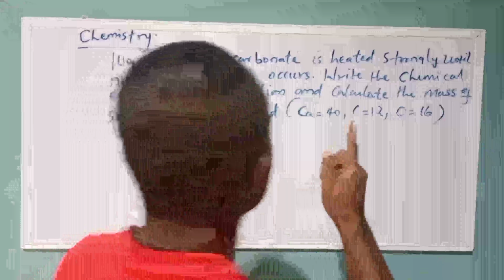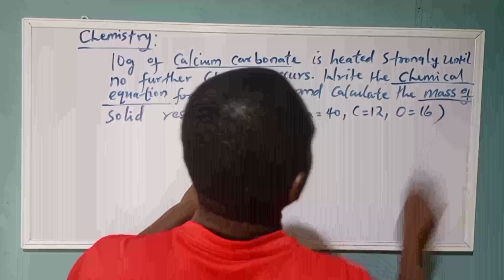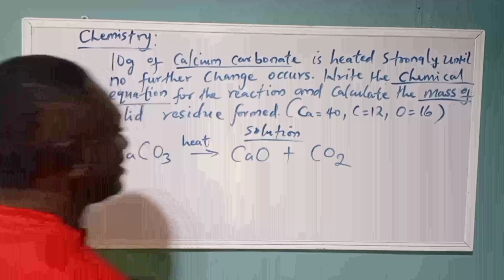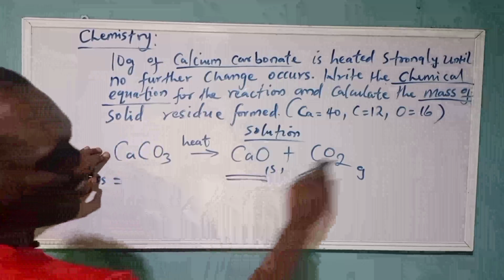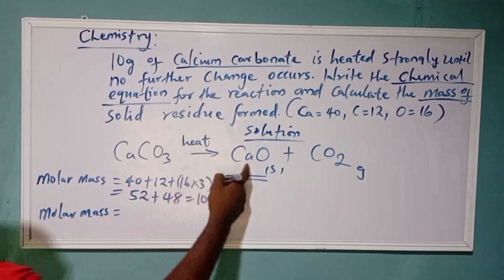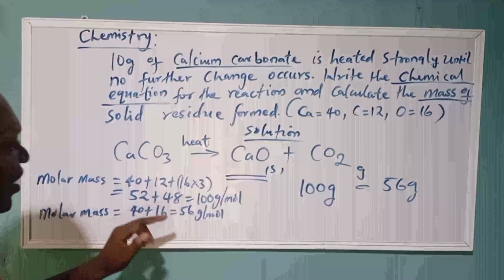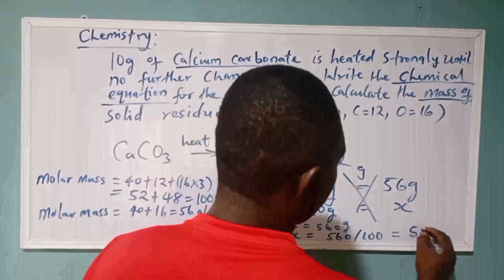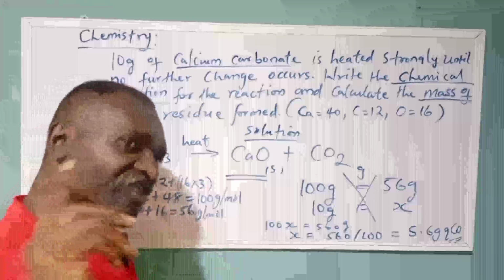How to calculate the mass of a solid in seconds. It saves time in OBJ. Check it out & thank me later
How to calculate the mass of a solid in seconds. This will save you time especially in OBJ. Check it out. You are welcome.